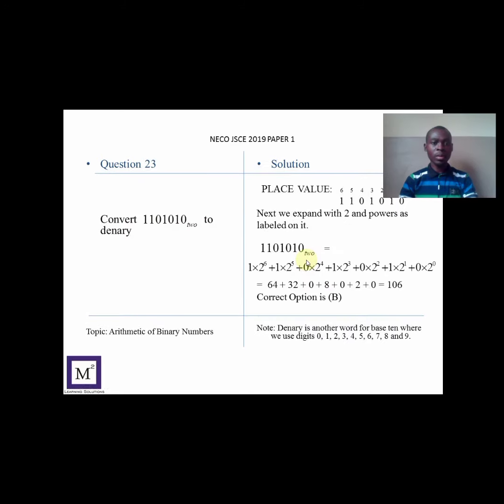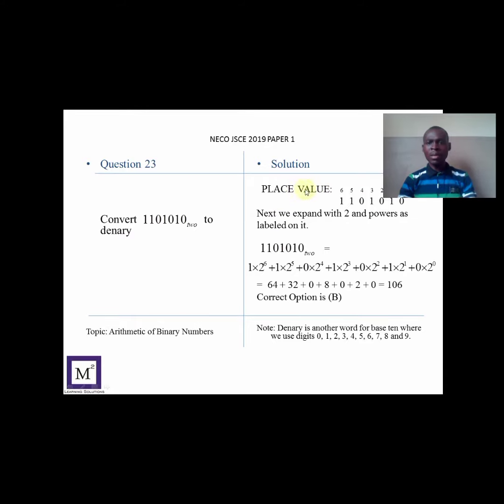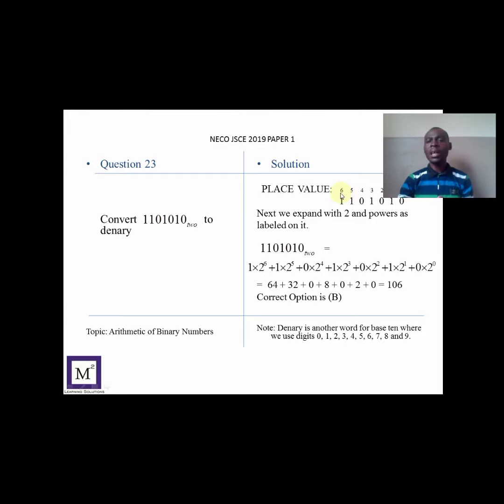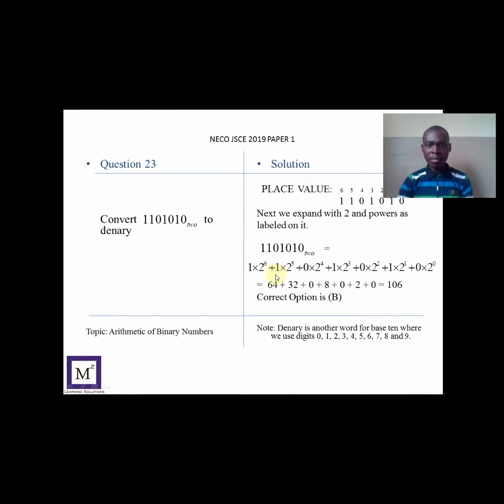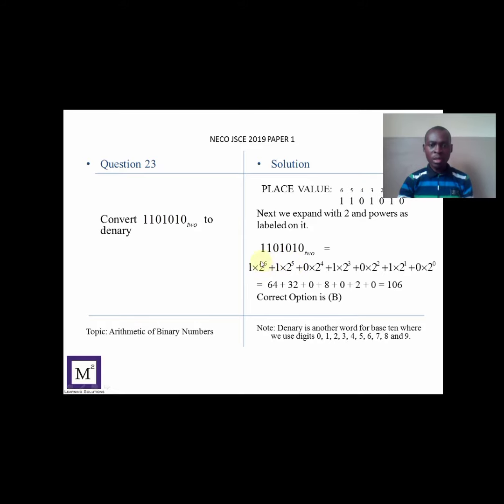Conversion of Binary Numbers to base ten (JSCE Maths)